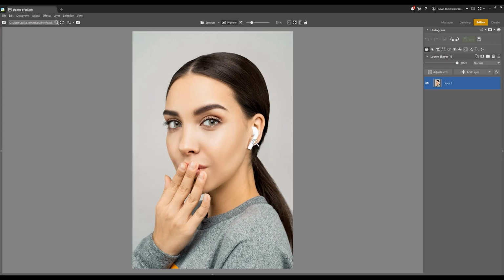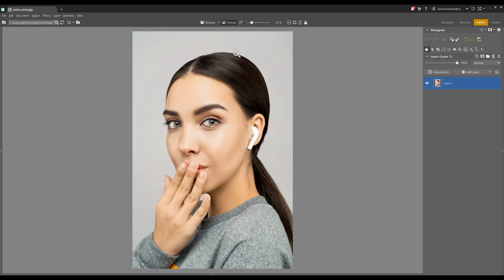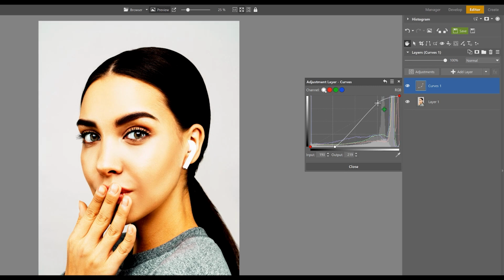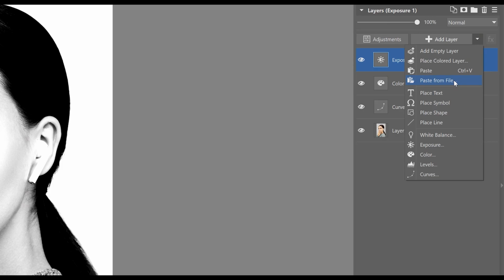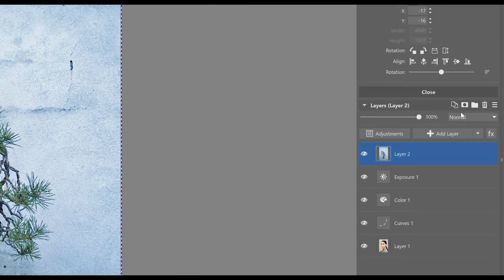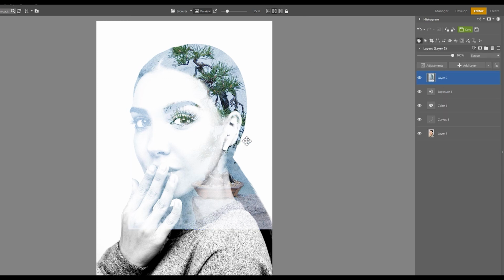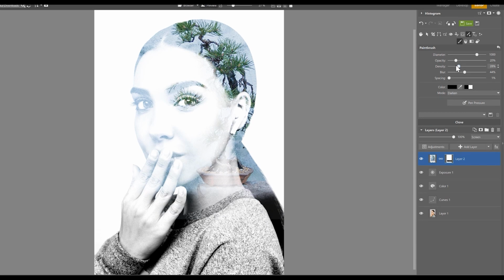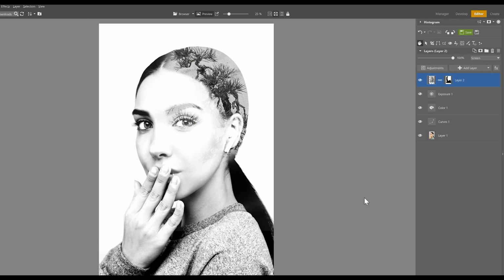How to create a double exposure effect in Zoner Studio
In this tutorial, we'll go through the steps in Zoner Studio of how to blend two photographs together and create the double exposure effect.

You'll find another way of going about double exposure in an article